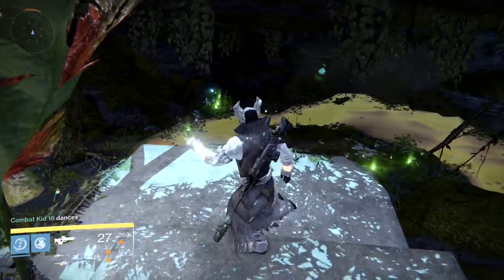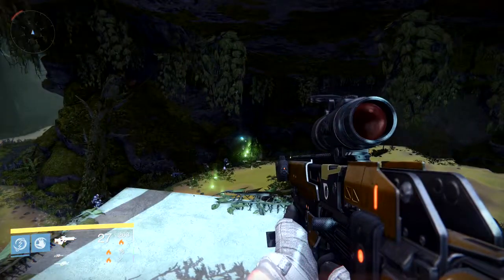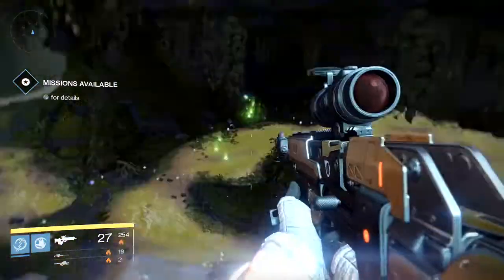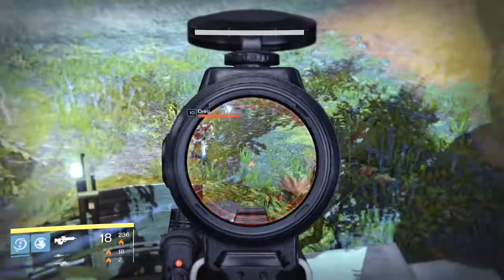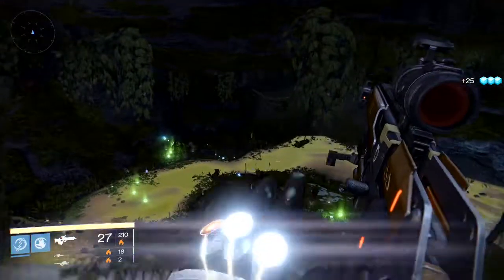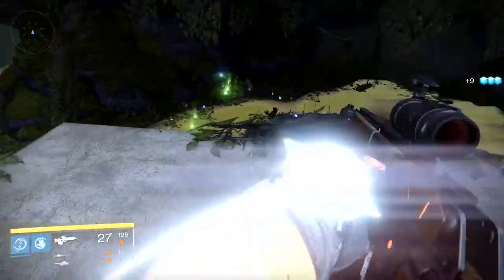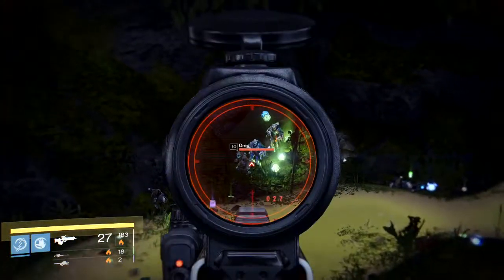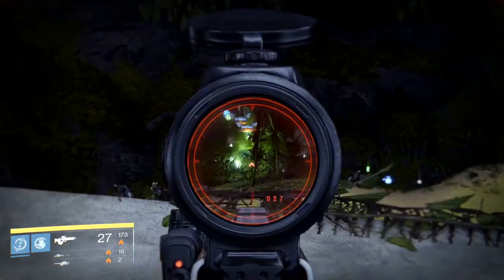Destiny Best | Rare and Legendary Engram | Super Loot Cave 13.0 | Venus | Destiny Loot Caves!!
ABOUT THIS VIDEO:
In this video i show you guys how to get rare and legendary engrams on every single map of Destiny. These videos are just to show off all of the Destiny Loot Caves we have found so far that are still working with the latest patch. THEY COULD BE OLD AND NEW!